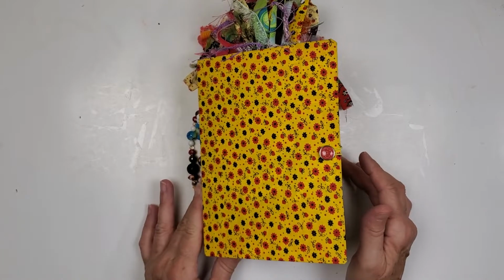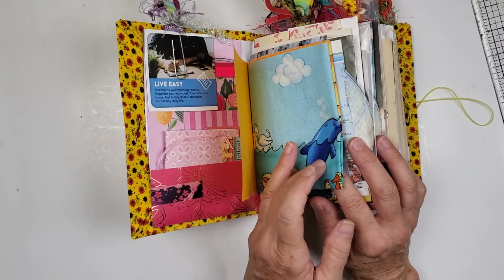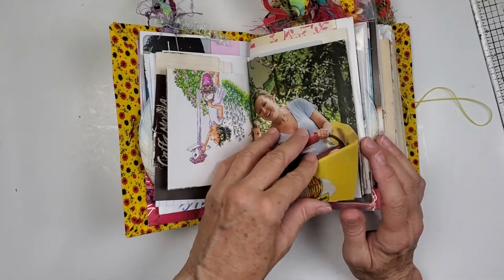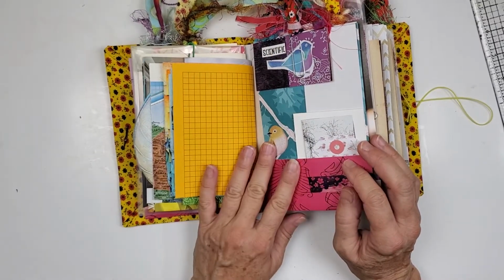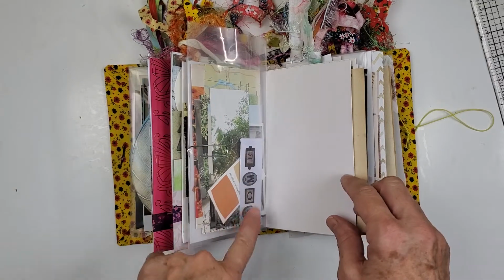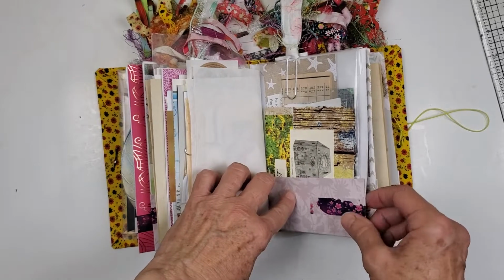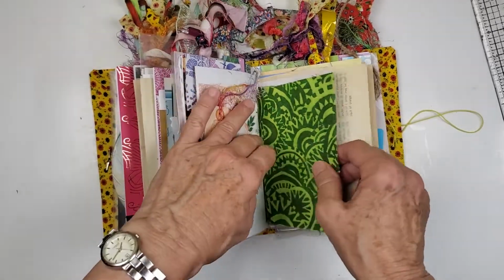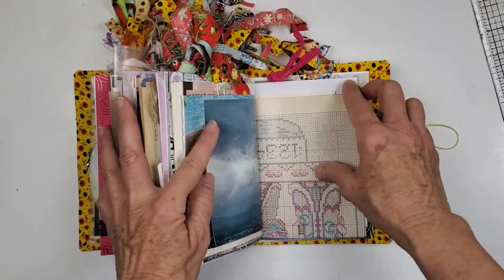Art & Craft Supply Book - Meadow Yellow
use code
BUYITNOW717